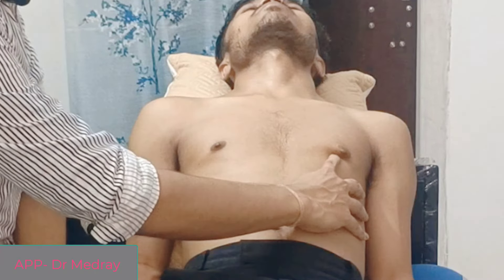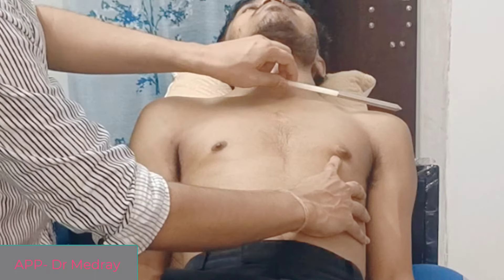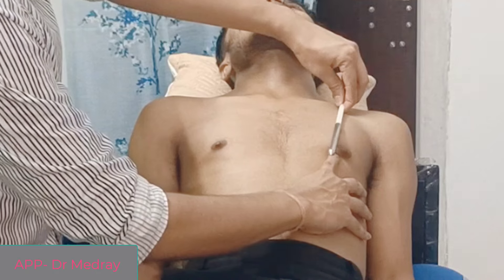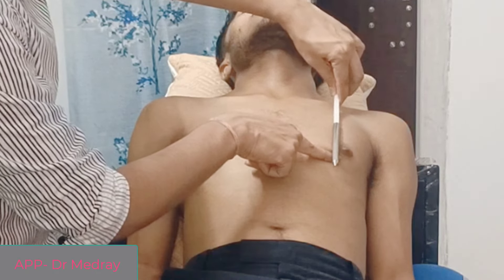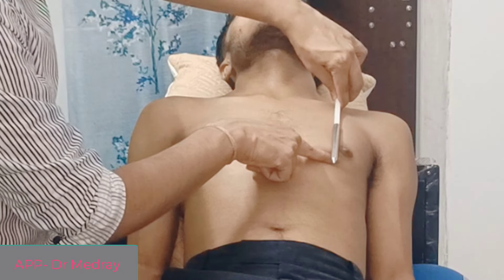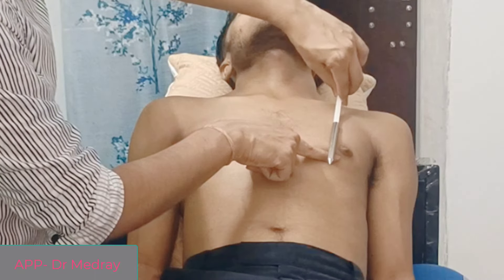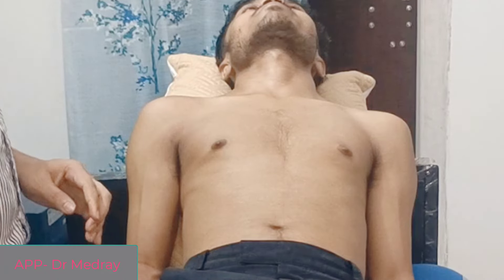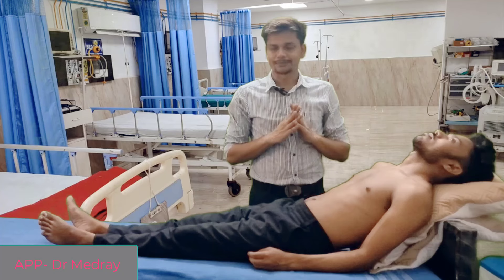Cardiovascular system Examination.